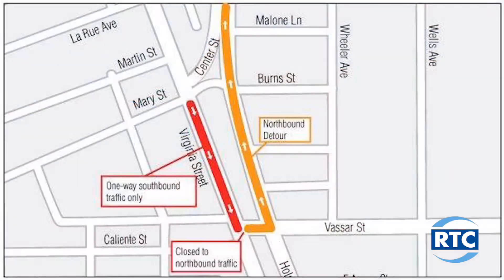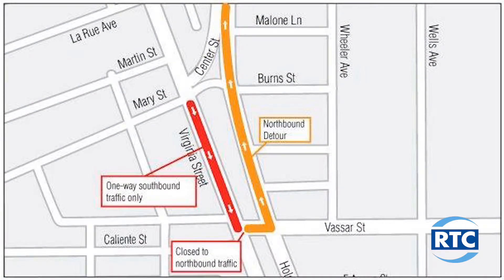Virginia Street Project Update - March 29, 2019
Learn more about the VirginiaStreetProject at VirginiaStreetProject.com.